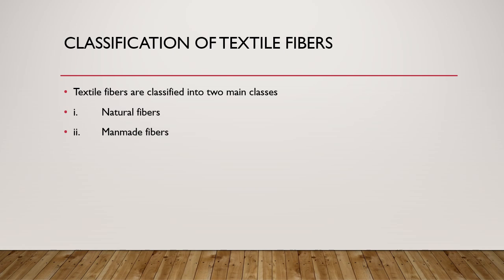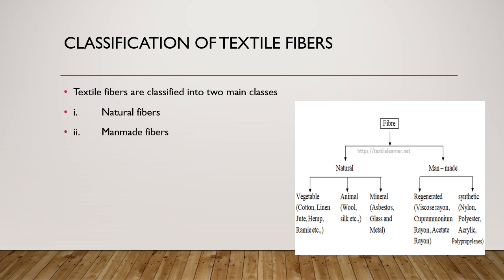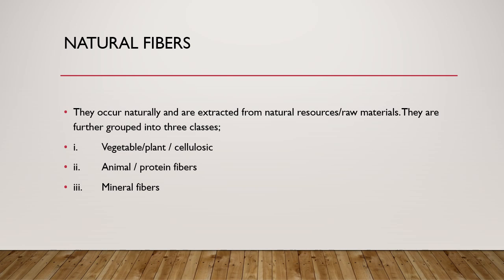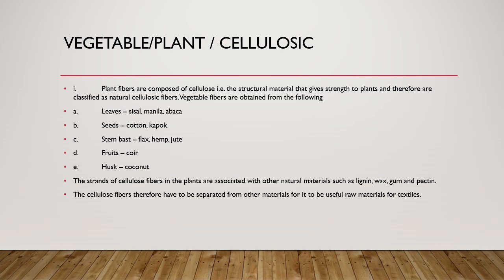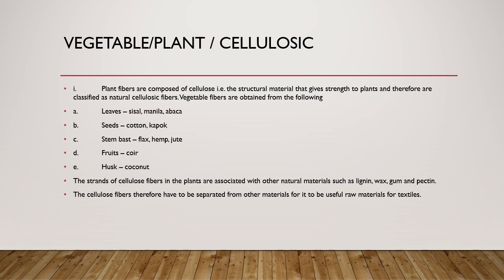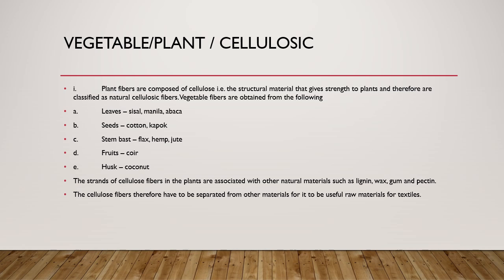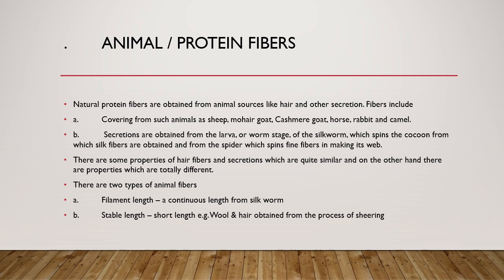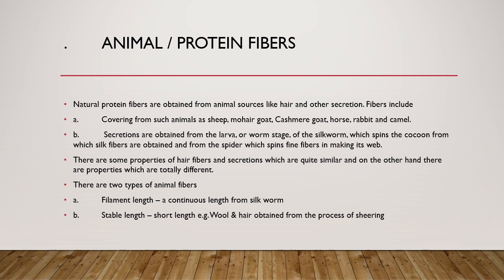TEXTILE SCIENCE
The video introduces us to textile science terminologies and also the classification of various textile fibres